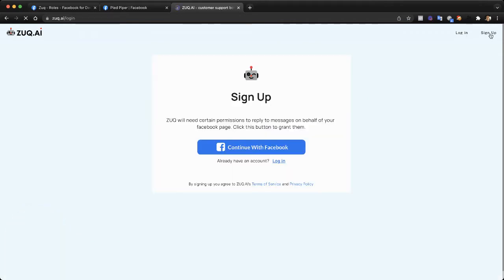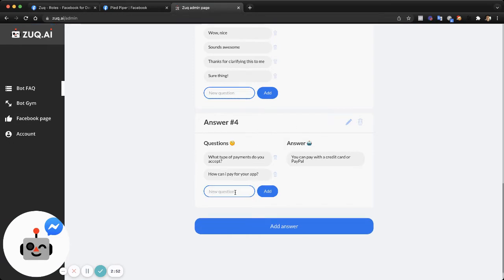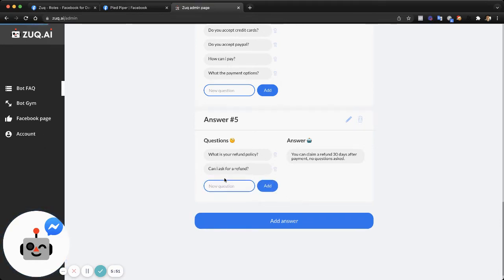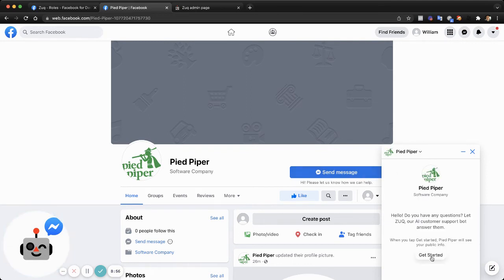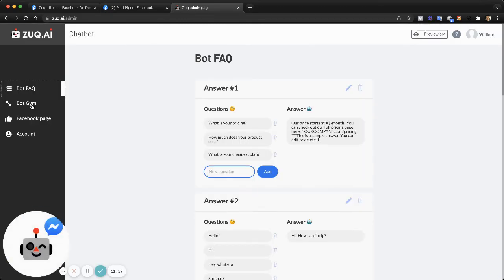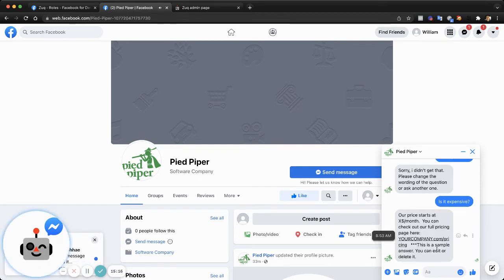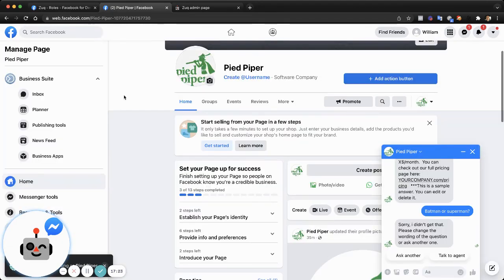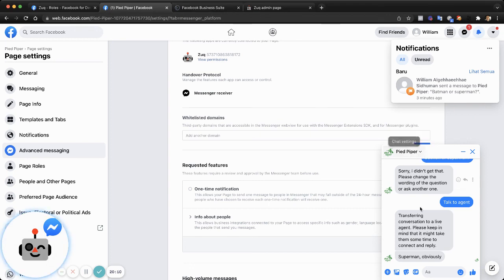ZUQ.AI - create your own AI customer support agent - full demo